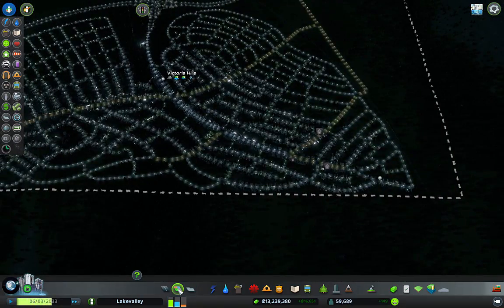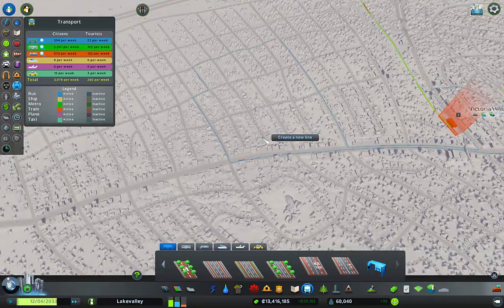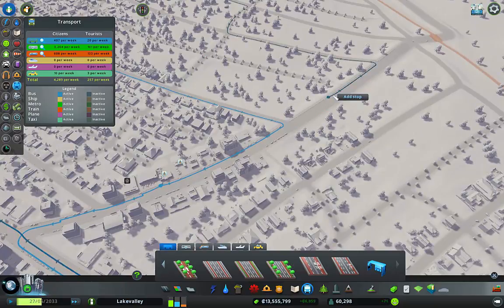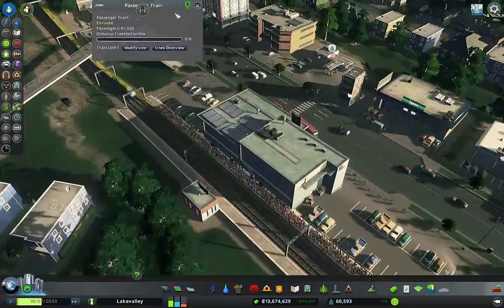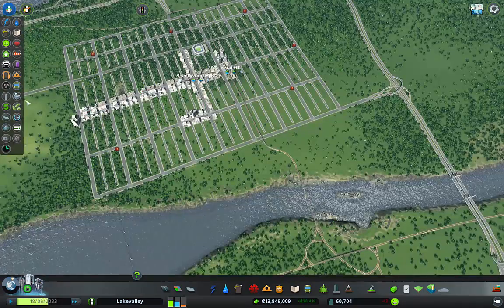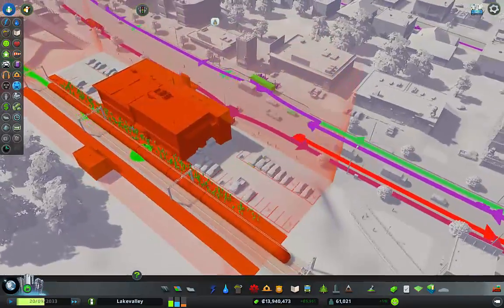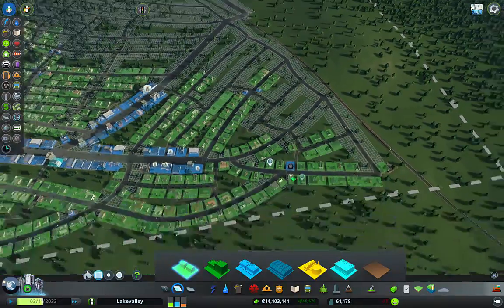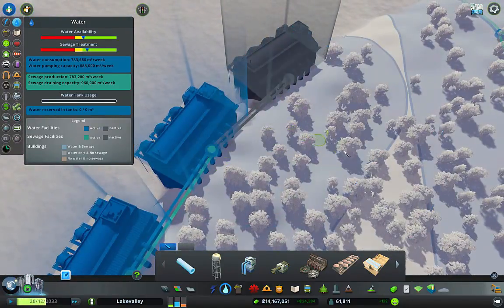Cities Skylines: Disasterous - Ep 20 New Bus Loops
While Cities Skylines has been out for a while, their new DLC "Natural Disasters" has just been released.

In this series I have both the After Dark and new Natural Disasters DLC which for me adds all new content having not played the game in awhile.